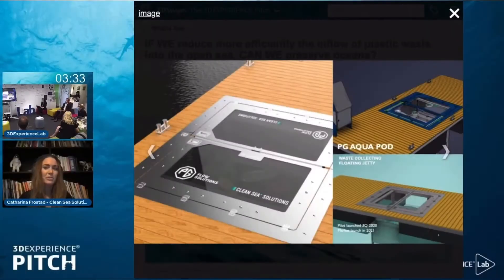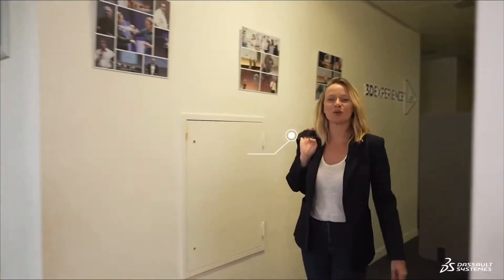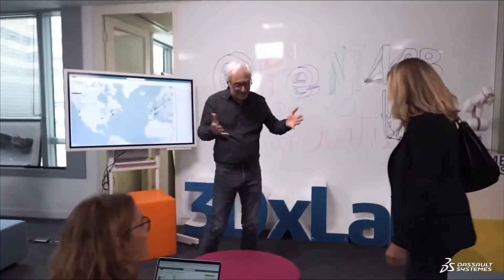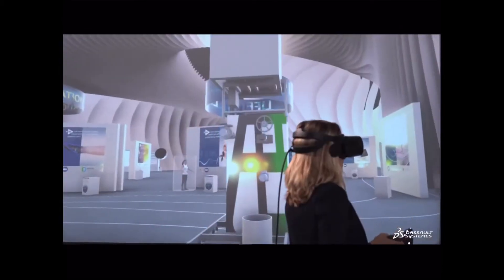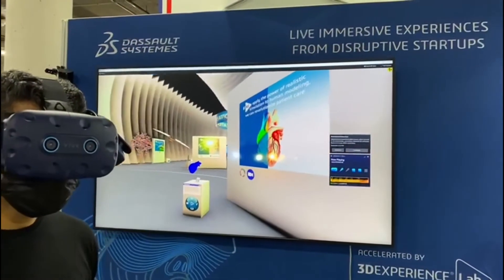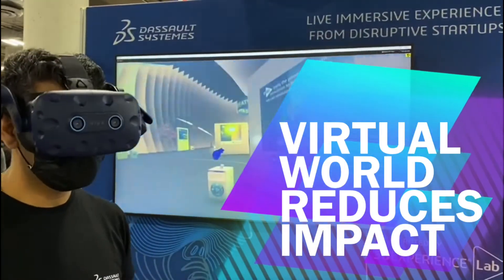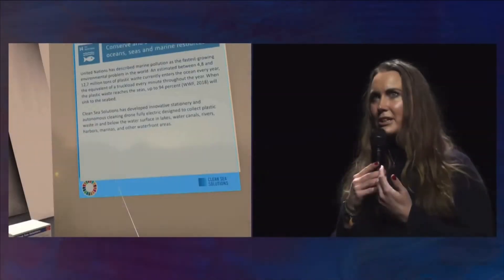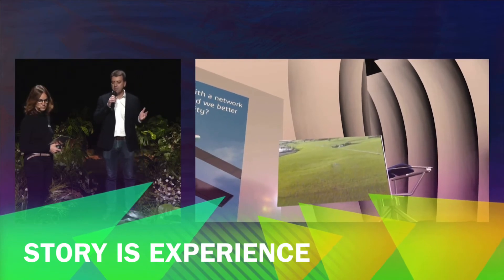From Idea Pitch to Virtual Twin Scale-up with 3DEXPERIENCE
The 3DEXPERIENCE Platform is powering open innovation processes from sourcing, nurturing, pitching disruptive innovation the 3DEXPERIENCELab is looking for creating a strong and positive impact on the society.
It’s now empowering live event to share within an immersive virtual world those innovations, on stage & on the cloud, real time.

The 3DEXPERIENCE Lab is the open innovation laboratory of Dassault Systèmes the 3D Experience world leader company.